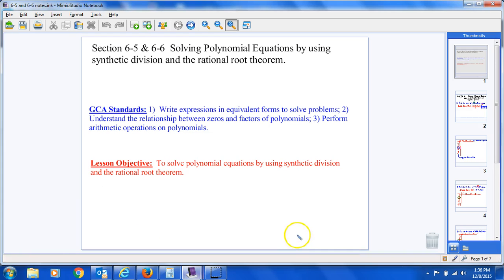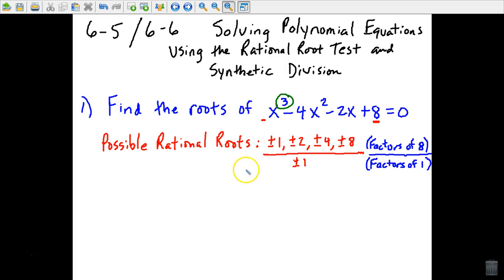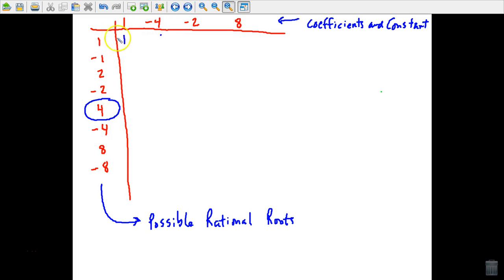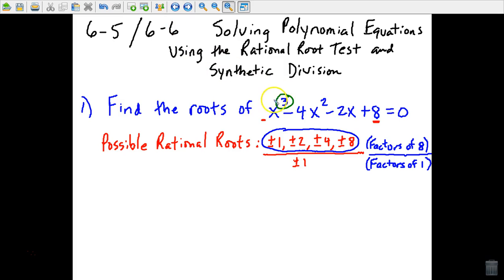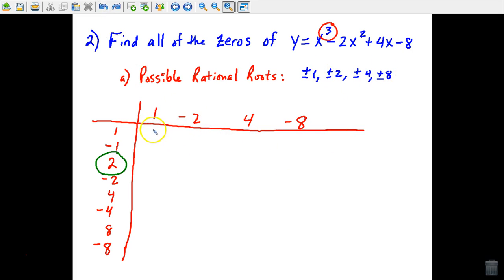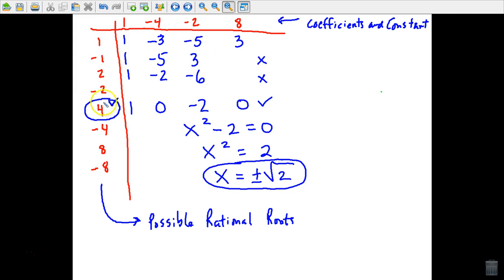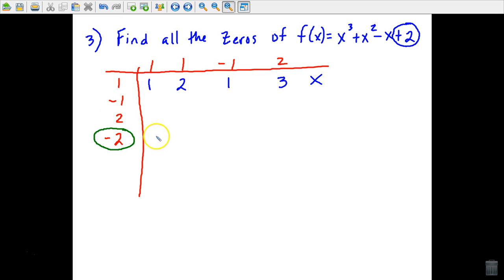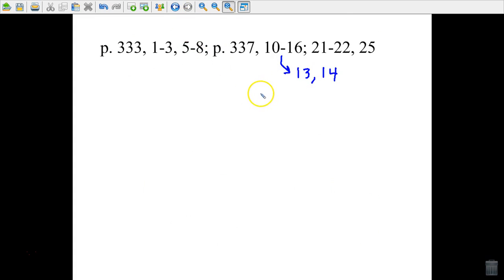Video Sect 6 5 & 6 6 notes